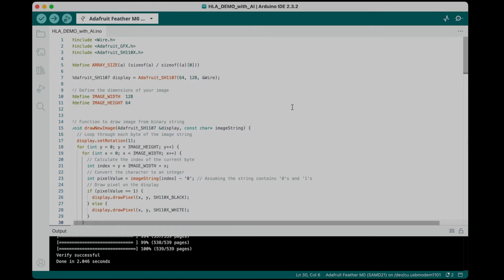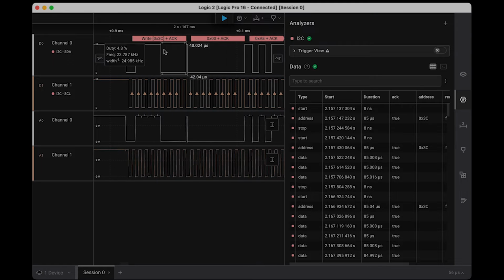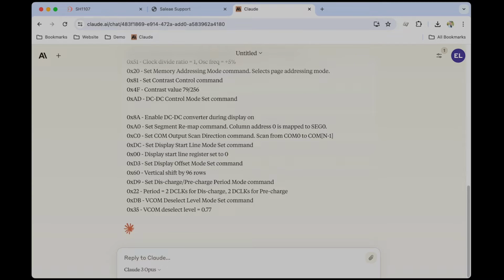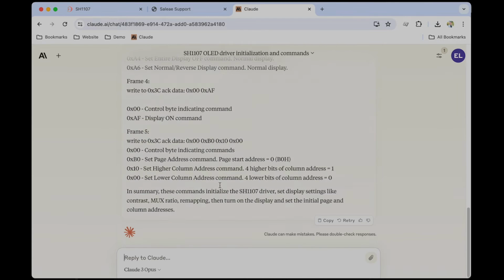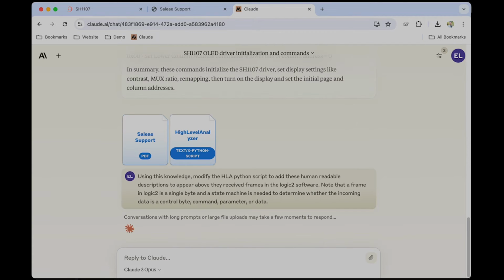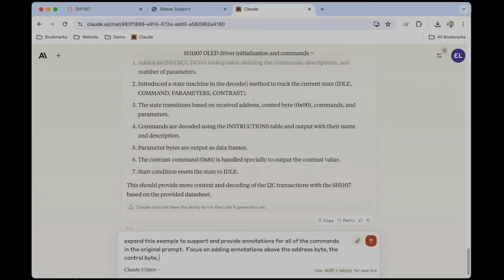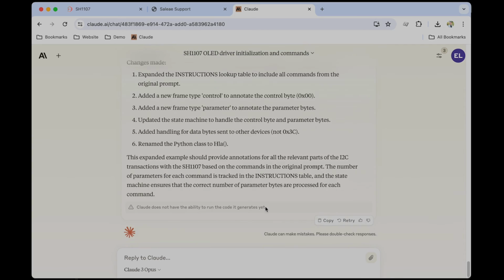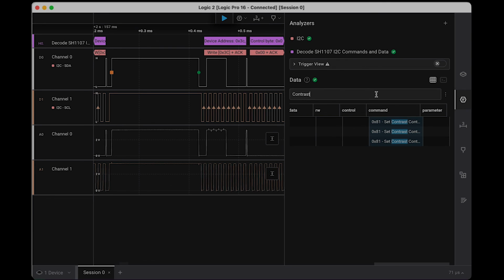Debug Protocols Faster with AI Generated Logic Analyzer Extensions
This is just a first-cut proof of concept. But the first set of experiments seem show promise.  Inspired by the innovative ideas at embeddedWorld'24 I could not wait to get home.  Using a device data sheet, our Logic2 extensions API, and some luck I was able to generate a HLA protocol analyzer. This enables faster debugging by adding searchable, human readable annotations to the captured hex values.

In this case I used an Adafruit Feather M0 communicating with an SH1107 OLED driver communicating over I2C.   I'll post the source code, AI chat log, and supporting files in GitHub soon.